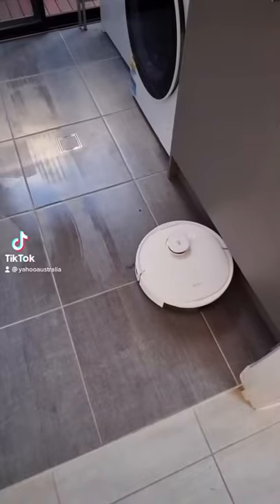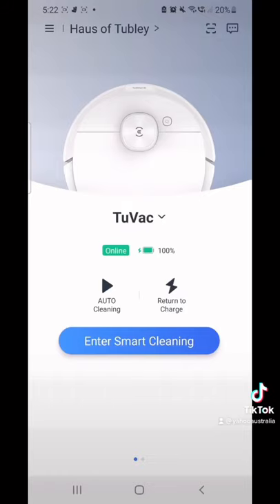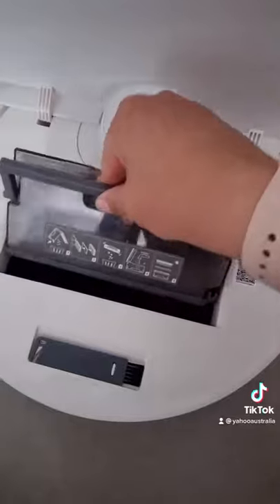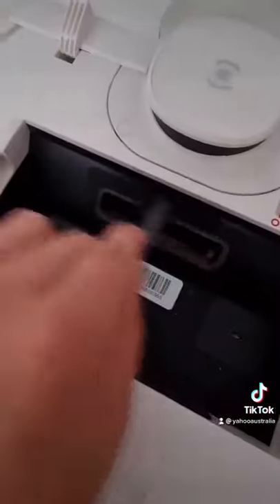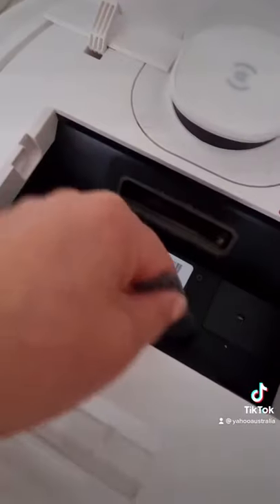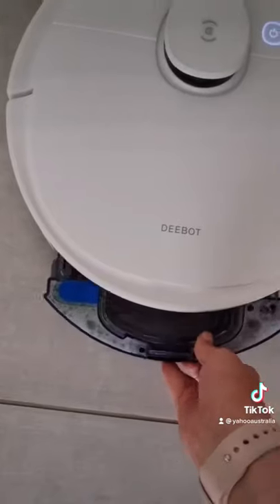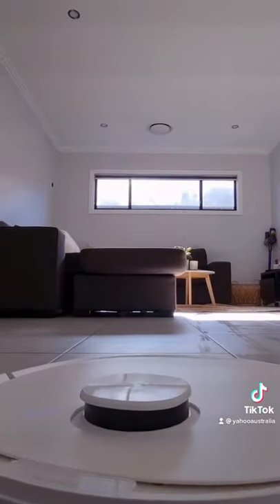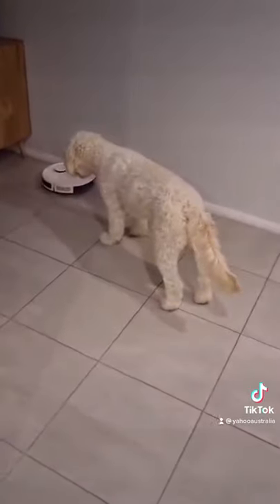This is your sign to try Ecovacs Robotics!